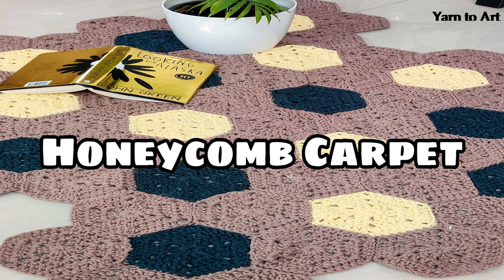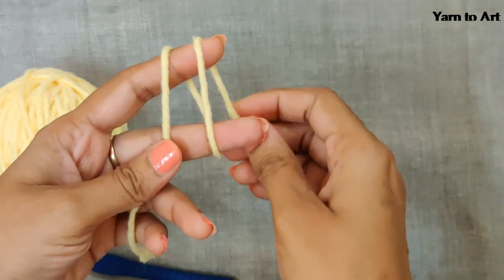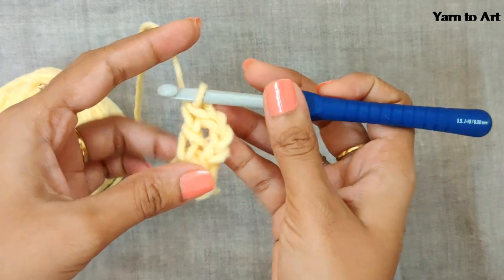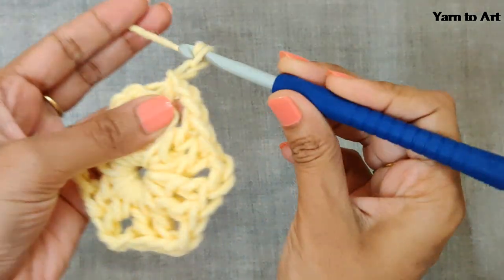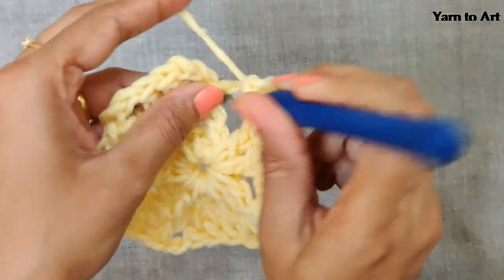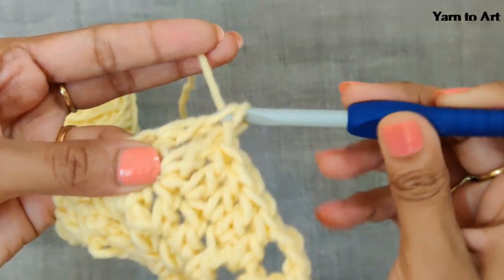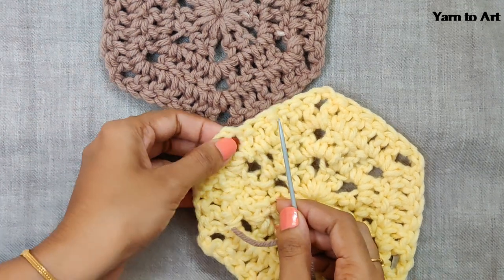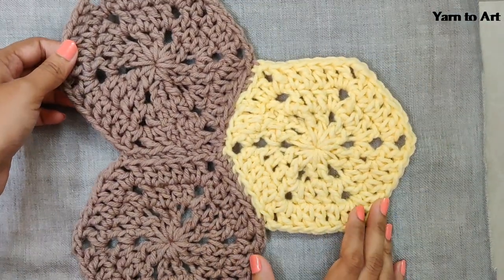Honeycomb Carpet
Hey my lovely buddies! I designed this beautiful honeycomb carpet. Isn't it cool?
It is a simple pattern with solid hexagon. Just make lot of hexagons and sew it together to turn into a fashion carpet. Seriously it will turn your space into beautiful area. It is so fashionable and you cannot stop walking on it!! I hope you will like this video! Comment me if you have any doubts.

Materials used:
Yarn : Got from Raja Thread Store, Chennai (Brand not mentioned)

I hope you enjoy.  Have a good day!
- XOXO- Raveena